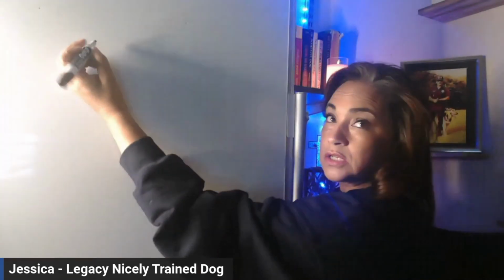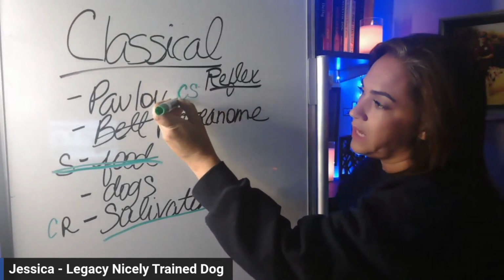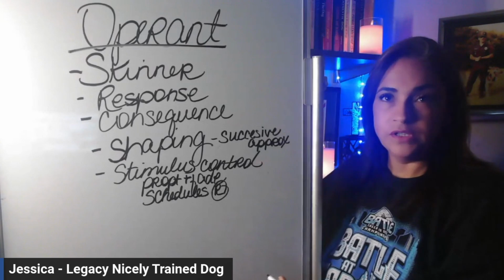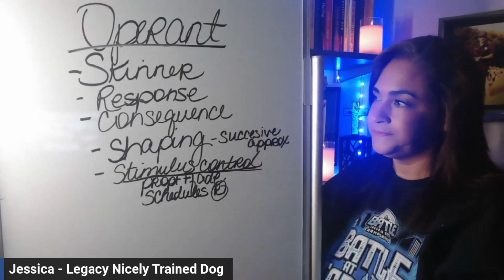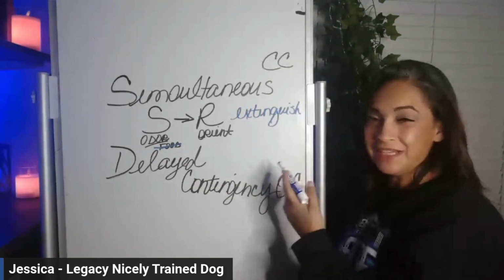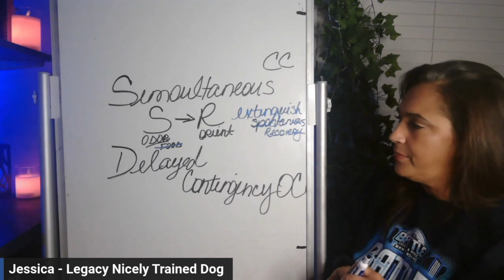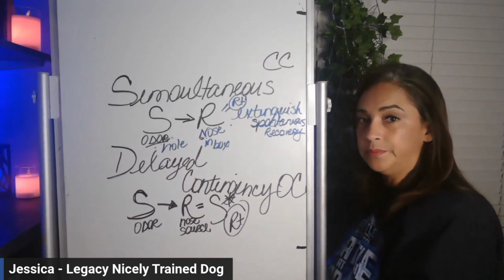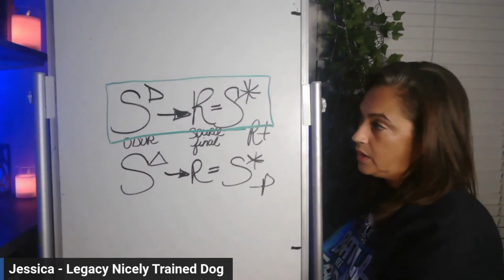A brief overview of scent work basics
In the rush to commercialize and brand scent detection, as with all things in dog training. The actual Pavlovian and Skinnerian principles and procedures have been lost. Lets take a trip down memory lane and revisit what scent detection is actually built upon.